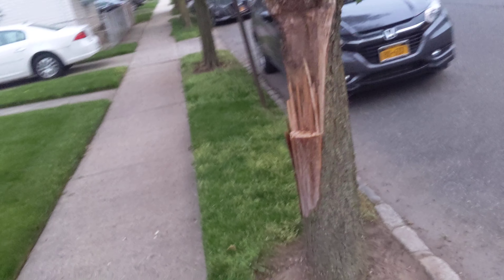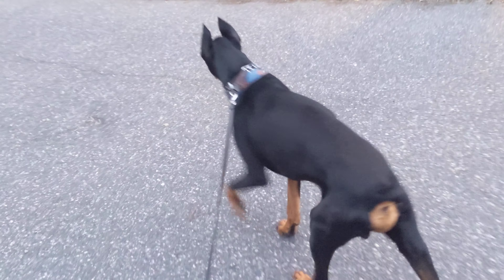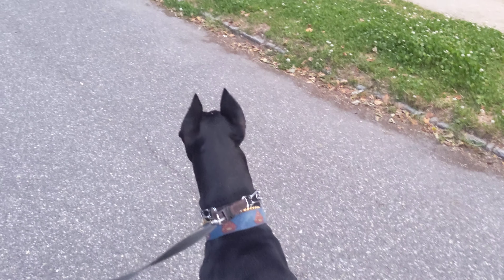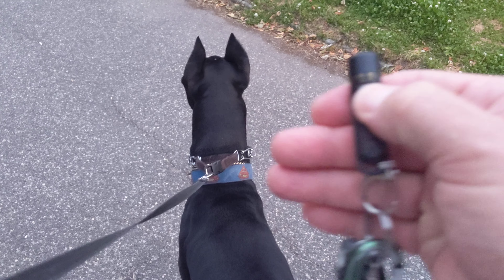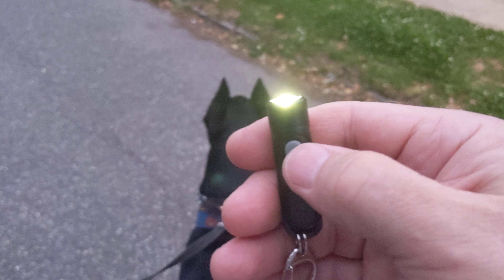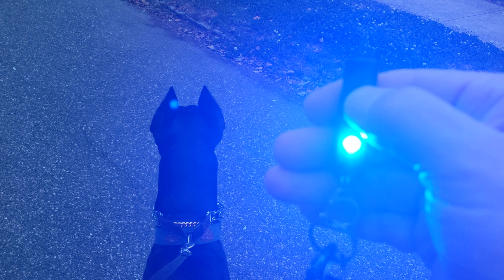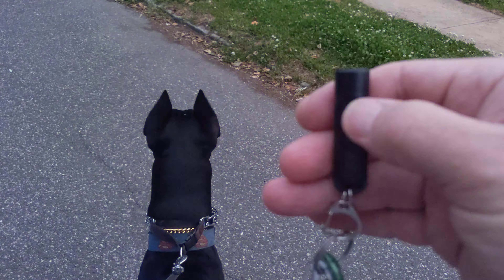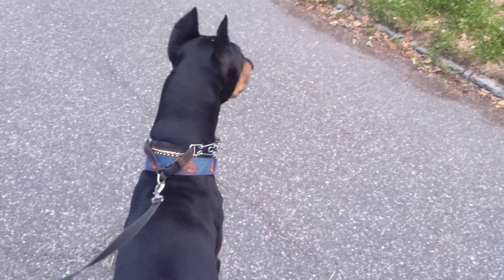Ace the Doberman and myself reviewing Nightcore keychain flashlight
Ace the Doberman having fun